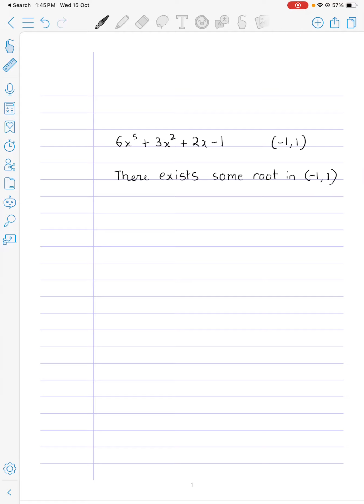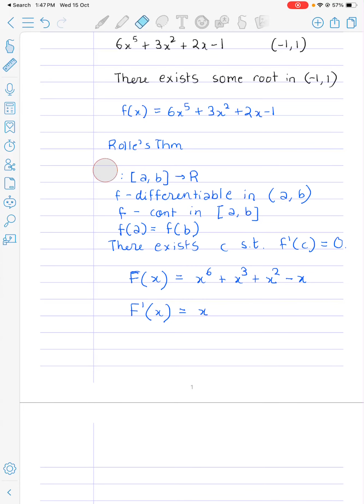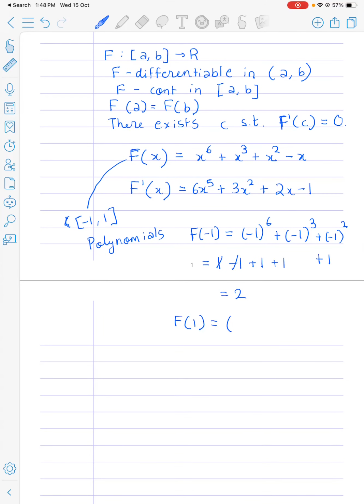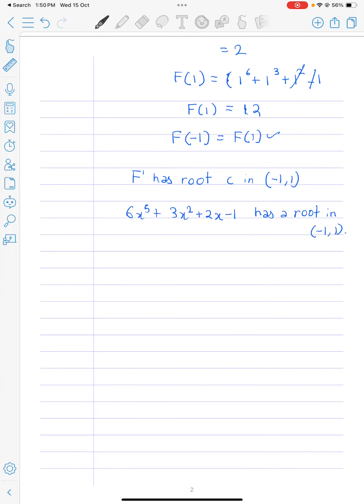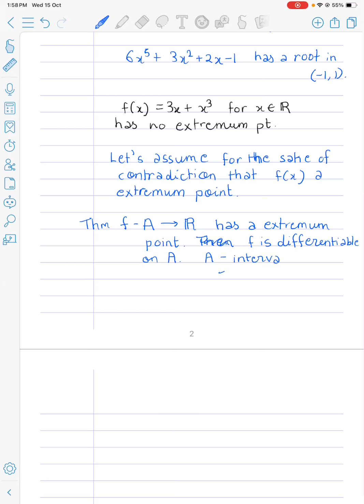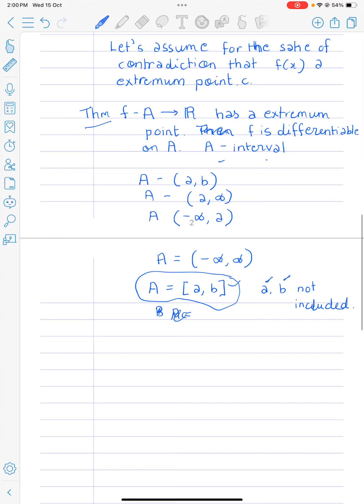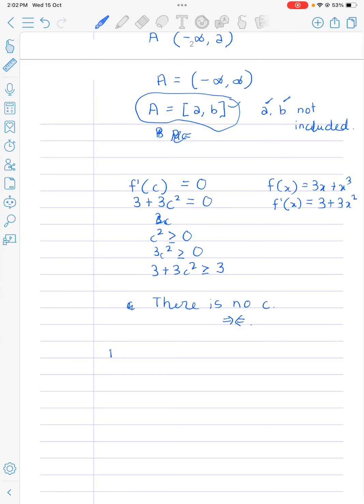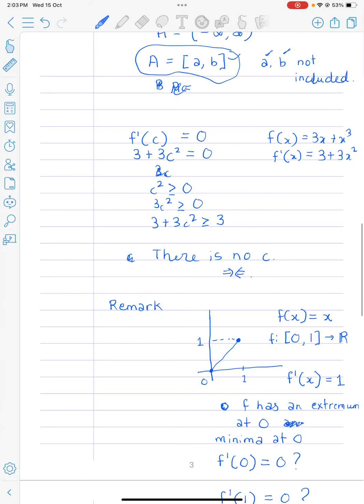An Application of Rolle's theorem